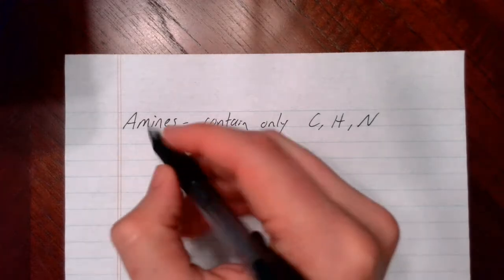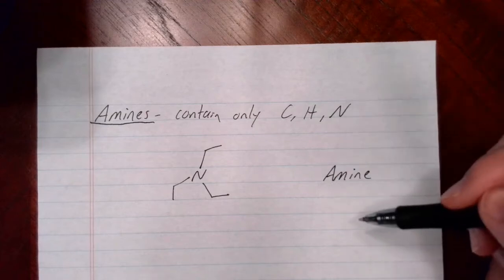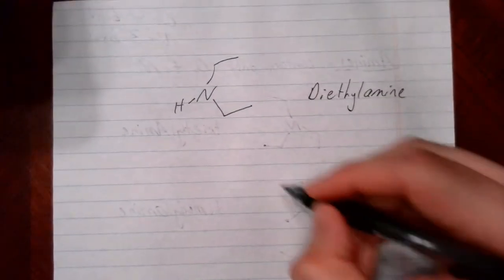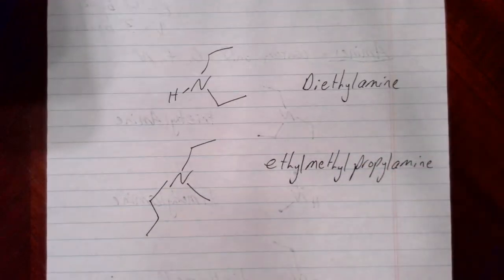7.5 Naming Amines